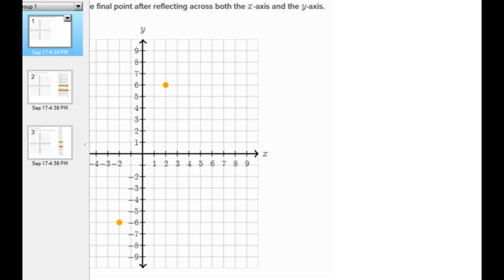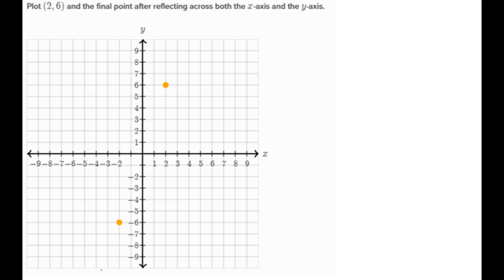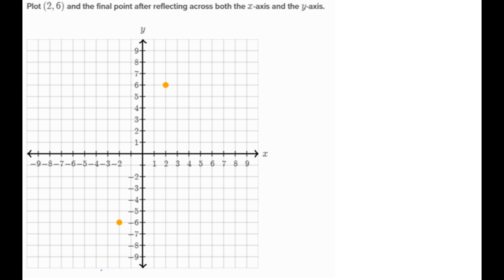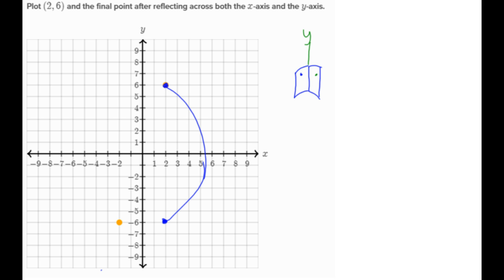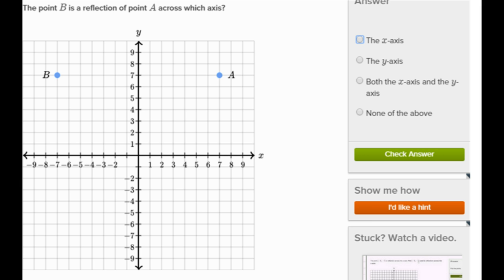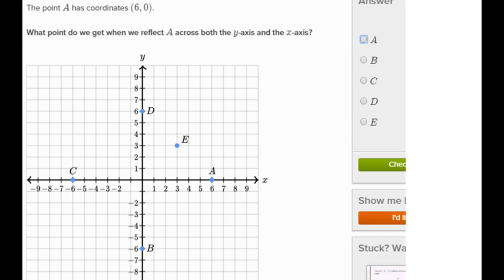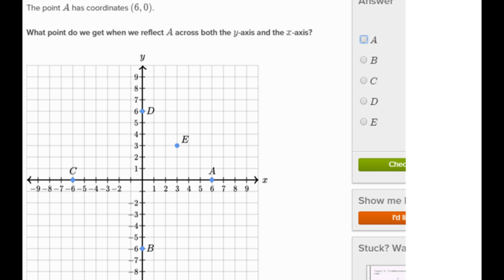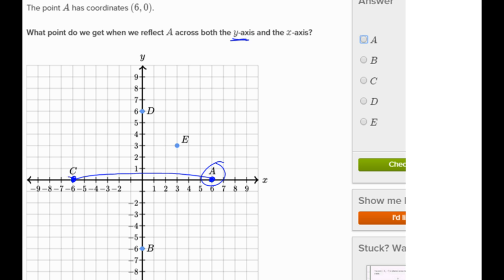Reflecting Points on the Coordinate Plane